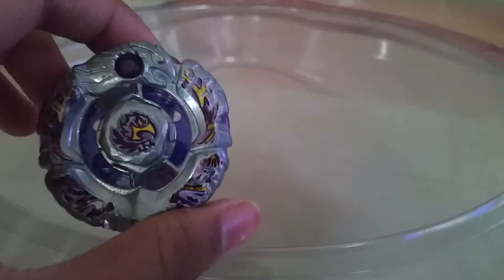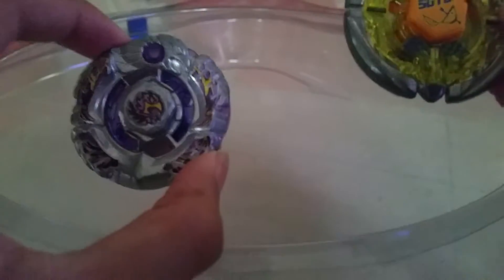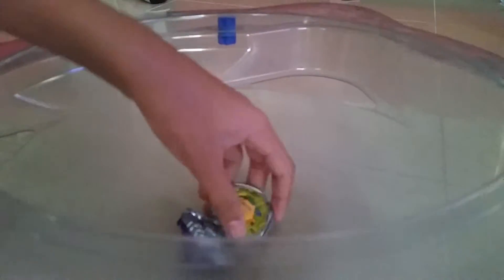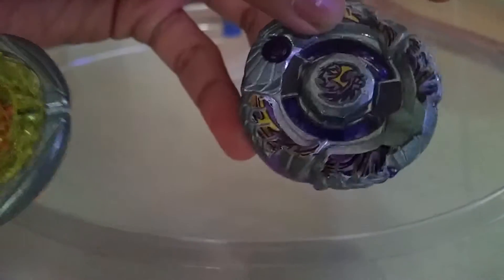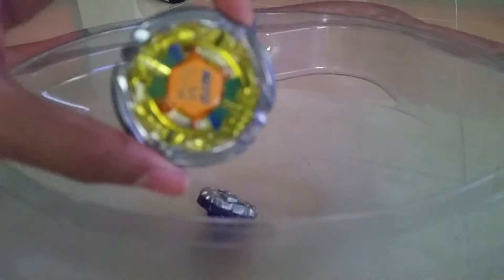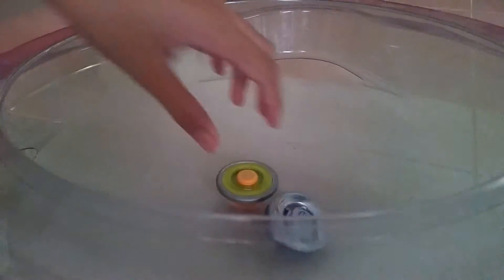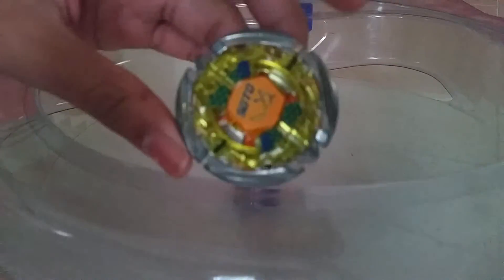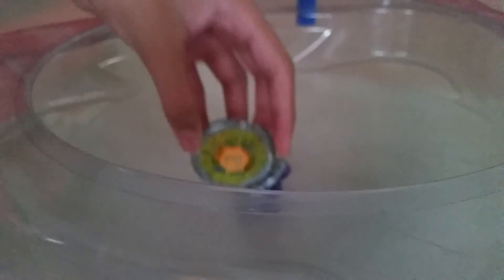Metal fight beyblade vs zero g beyblade 3